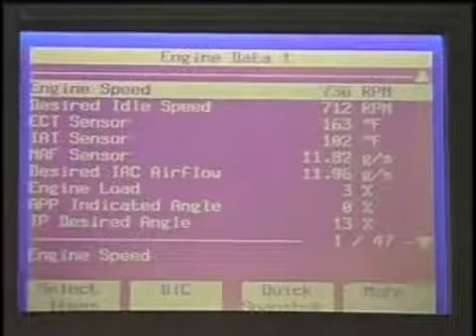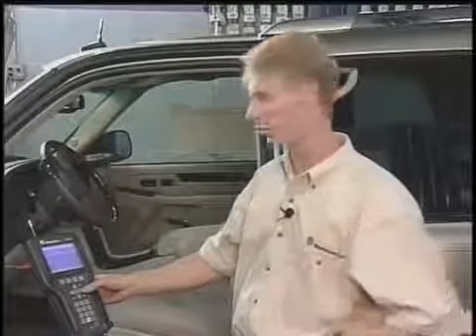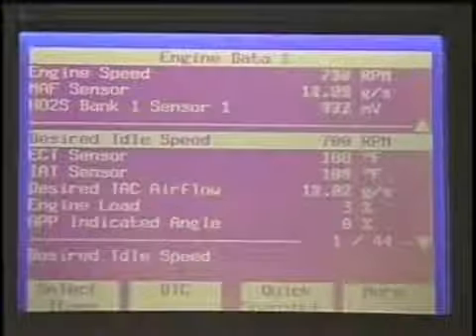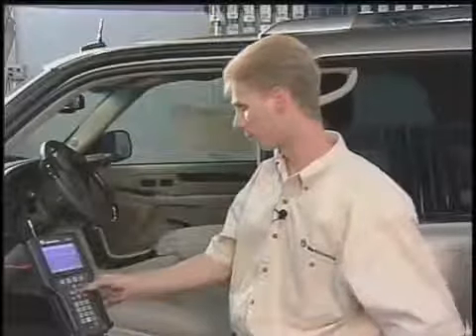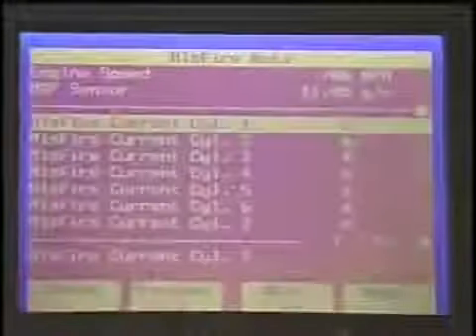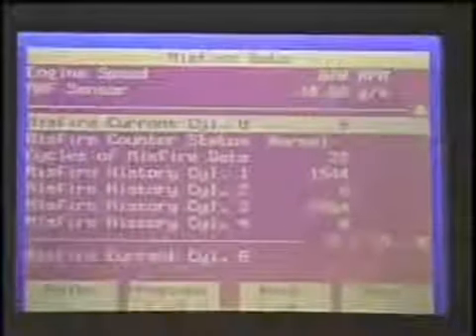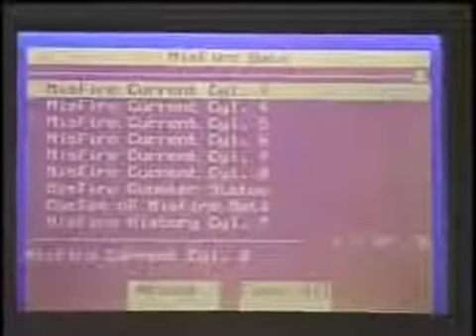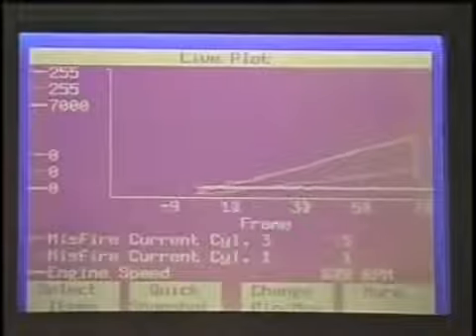Using the GM Tech 2 : data review